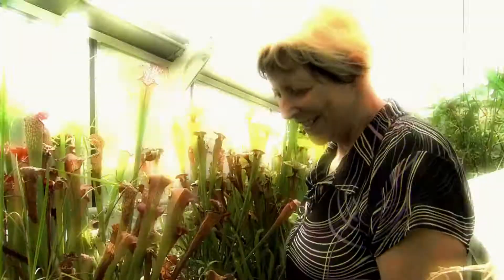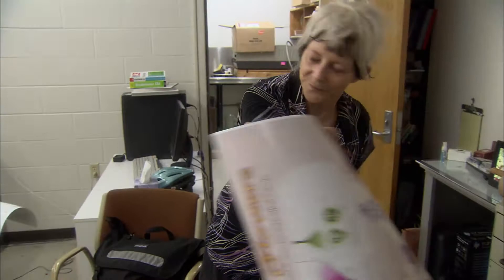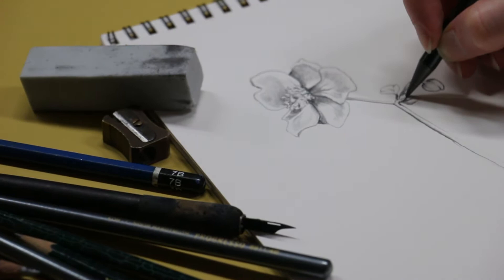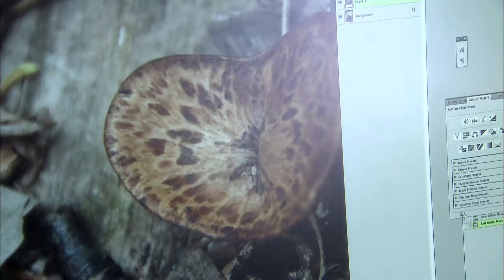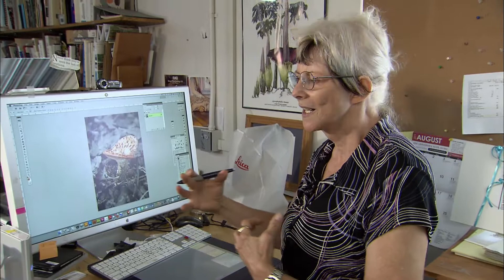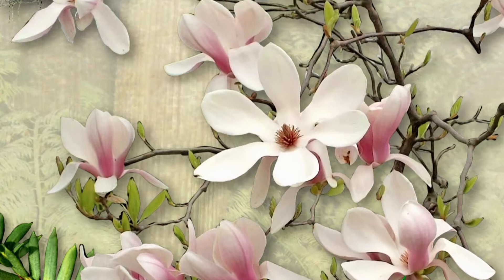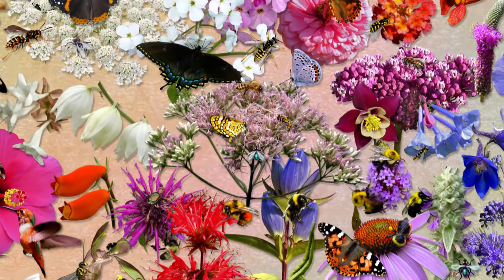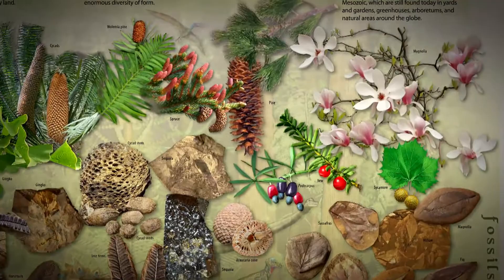Why I Do Science: Kandis Elliot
Botanical artist Kandis Elliot creates colorful, intricate posters and graphics for the science classroom. She starts with photographs of plant life taken by scientists in the field or dried plant samples, then uses liquid media and digital graphics programs to transform them into striking, painterly objects that fascinate the eye and mind.